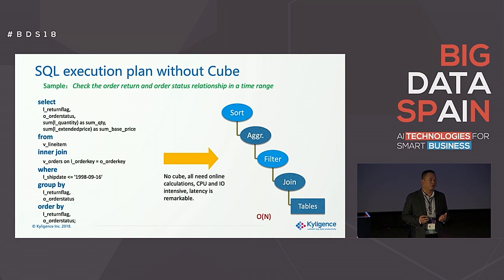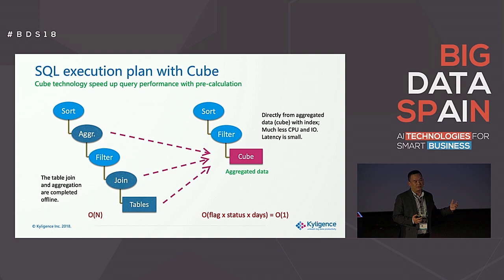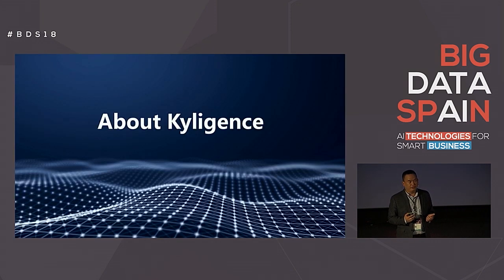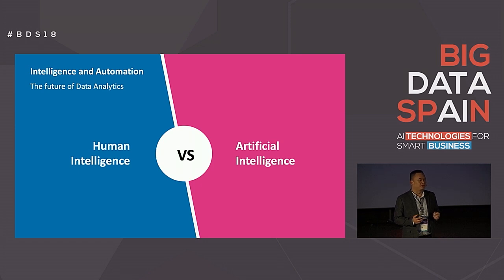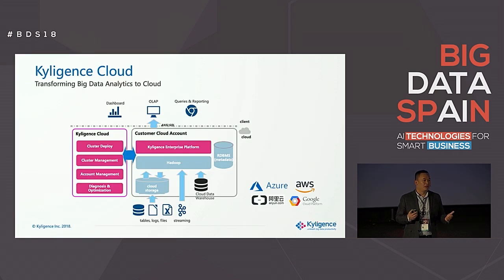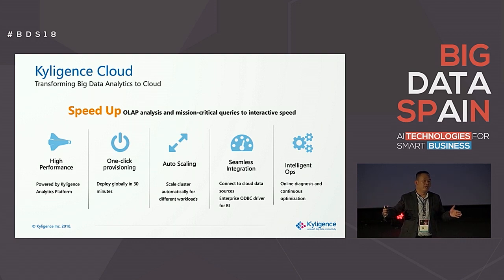Apache Kylin and Use Cases by Luke Han